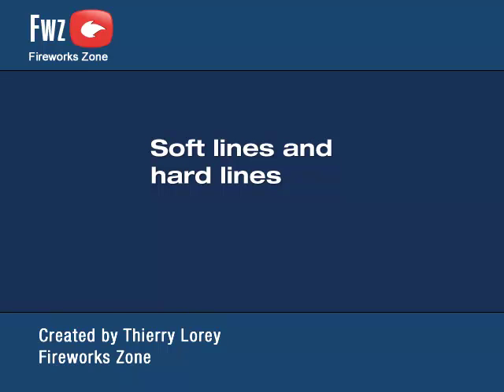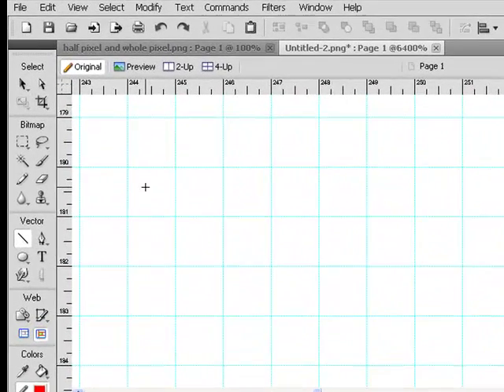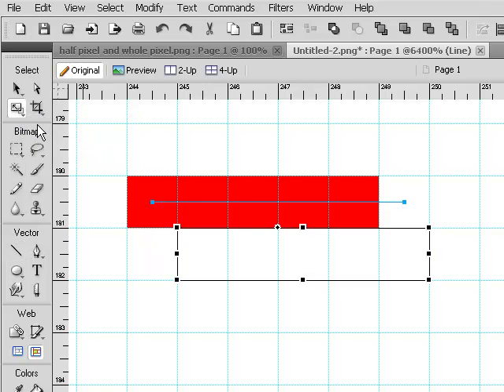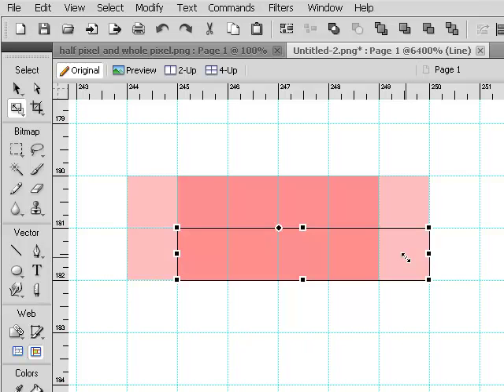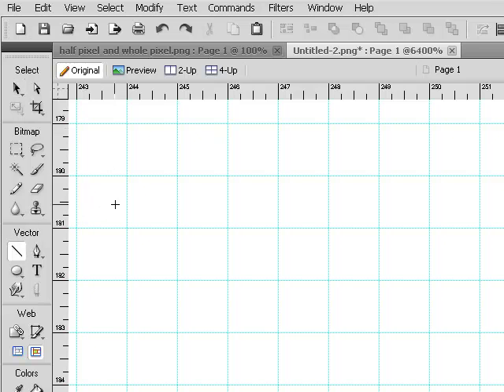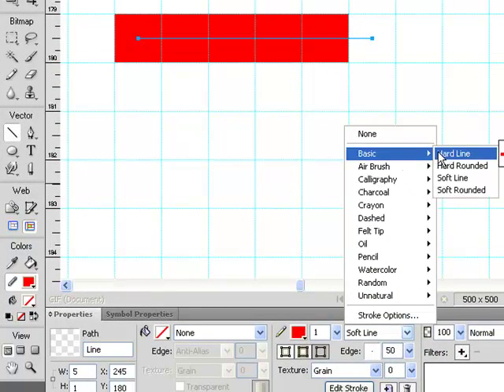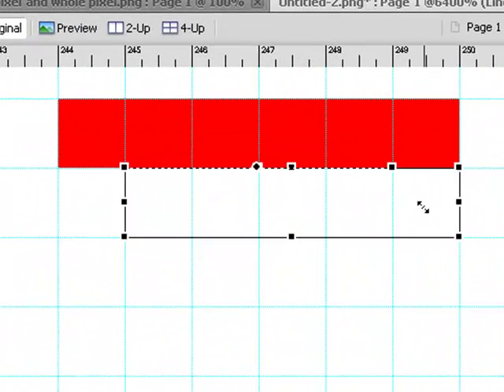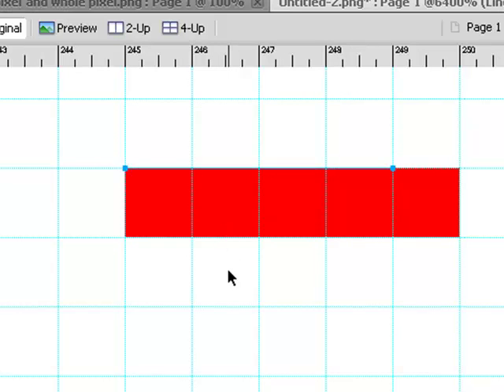Hard and soft lines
Hard lines behave differently than soft lines when shift to fractional value.